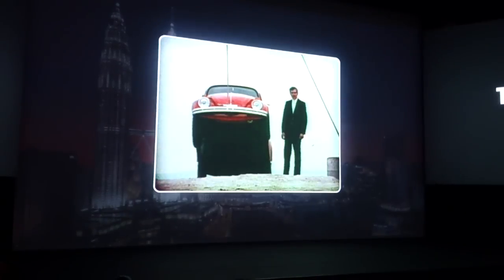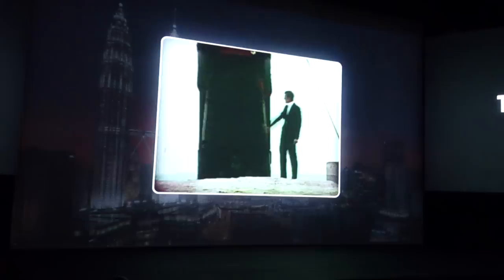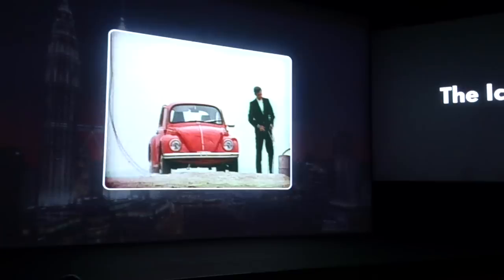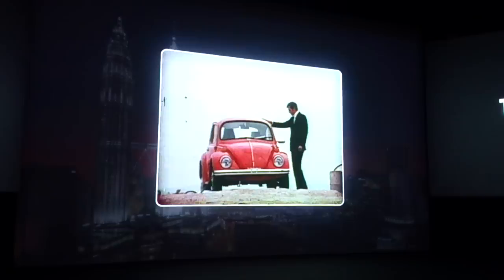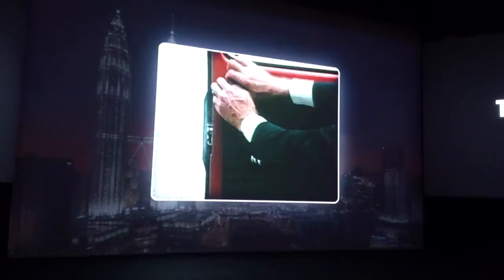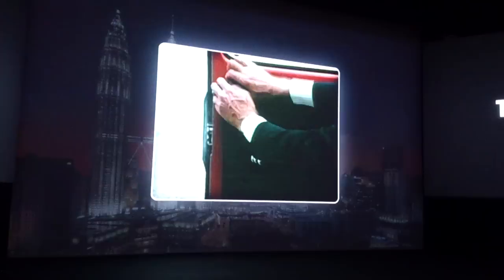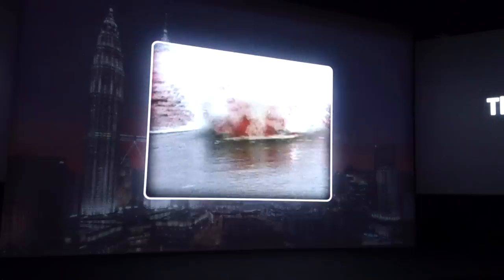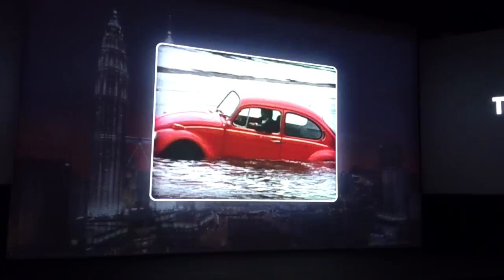Funny Beetle Commercial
A hilarious ad from back in the days about The Beetle.